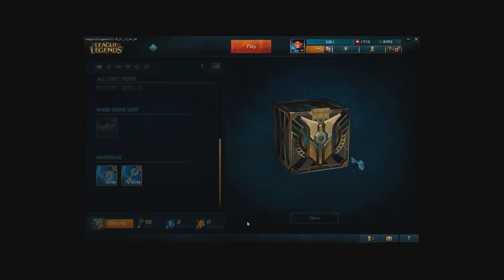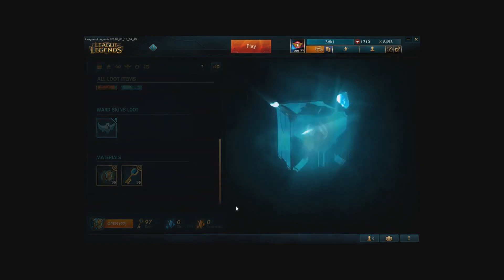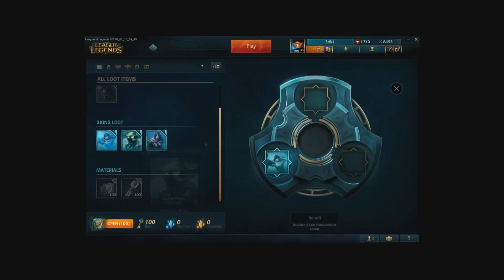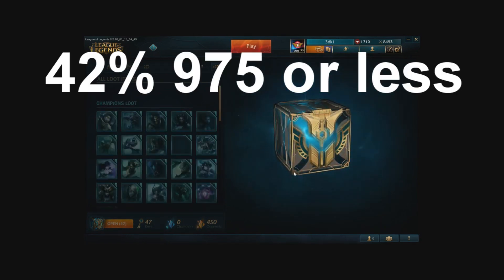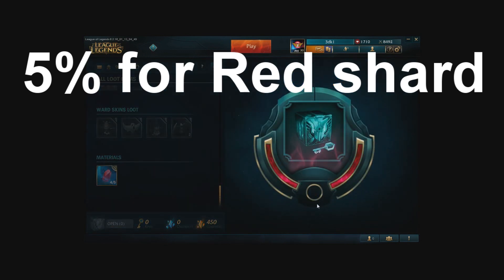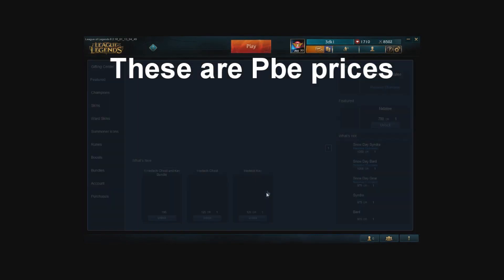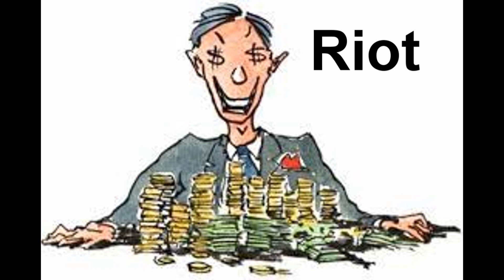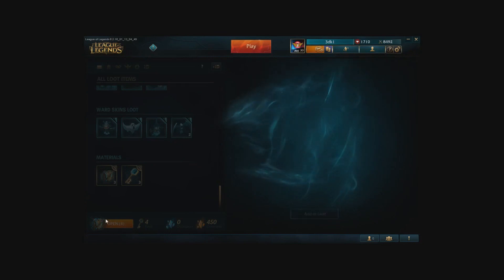Everything you need to know about Hextech crafting in 3 mins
The new rewards system that will be coming to LOL soon